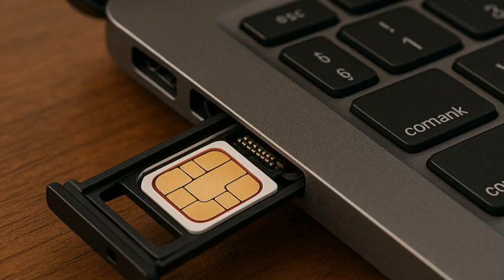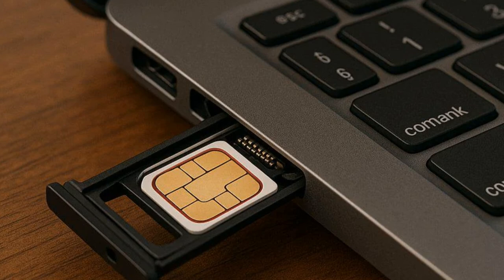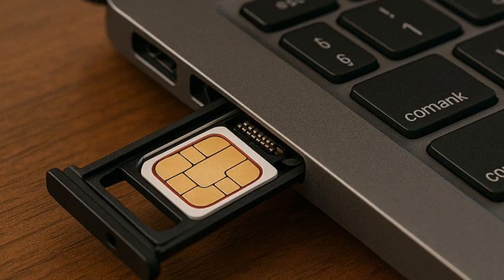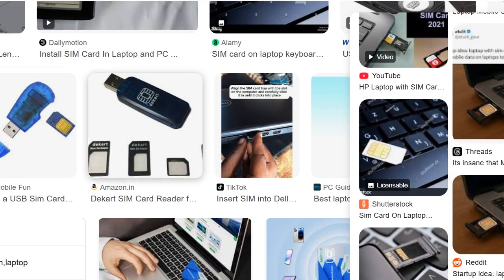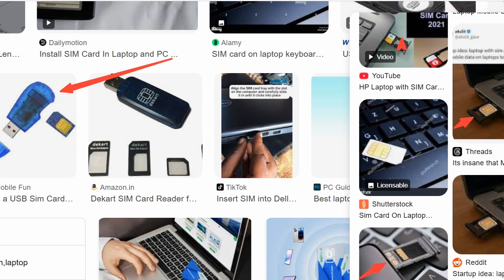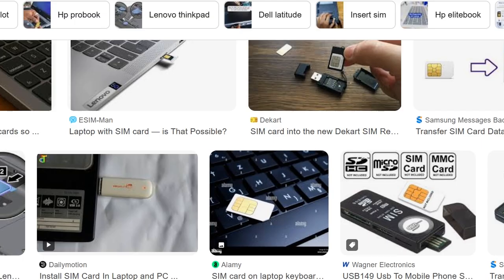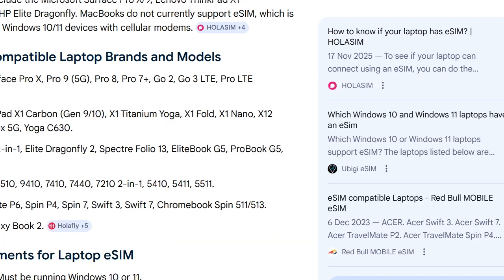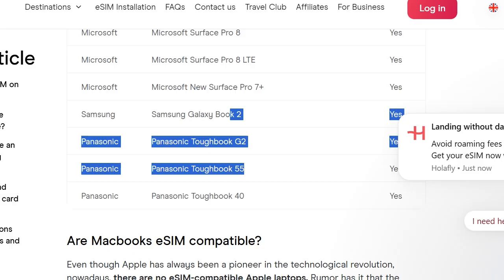How to Use a SIM Card in a Laptop | Requirements Explained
This video explains how to determine if your computer is compatible with a SIM card, focusing on the requirements for successful integration. We'll guide you through the process of installing and activating an eSIM on iPhones, providing a comprehensive esim tutorial.

Discover the simple steps for iphone esim setup and how to activate esim efficiently to get connected.